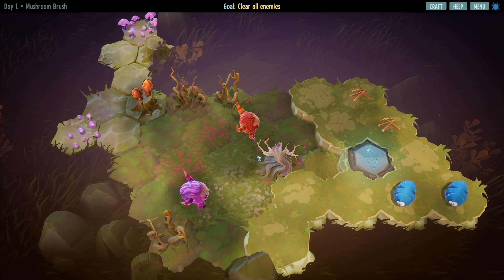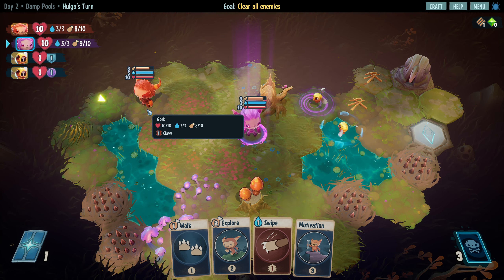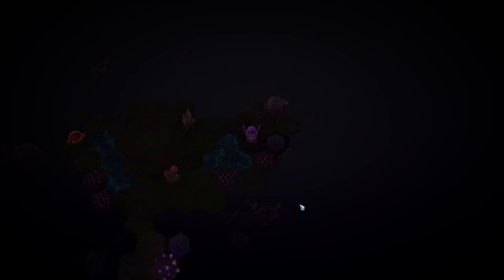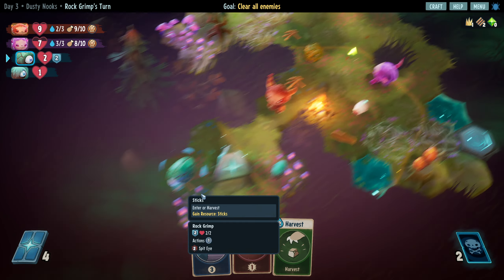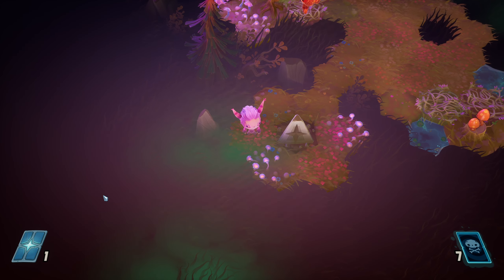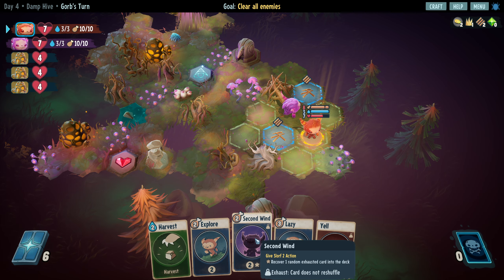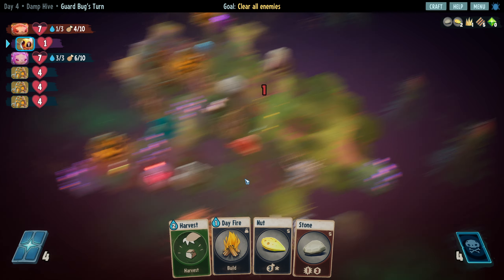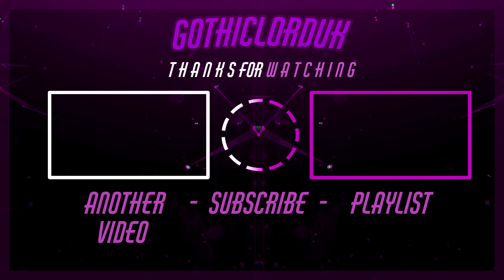Kick the nests and beware the 🐝BEES🐝 | ZOR: Pilgrimage of the Slorfs | Part 07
*The intro music is the only overly loud bit, sorry!* ZOR: Pilgrimage of the Slorfs is a brand new Turn-Based Tactical Deck Building Roguelike. Take our two heroes Gorb and Hulga on an epic pilgrimage where they will have to fight foes, avoid traps, gather food and harvest resources to improve the quality of their cards and campsite.

A code to check out the game was kindly provided to me by the publisher.

Dungeons and Dragons 5e | Dungeons and Dragons 5th Edition | DnD5e | Baldur’s Gate 3 | RPG | Strategy | Gloomhaven | Turn based | Slay the Spire